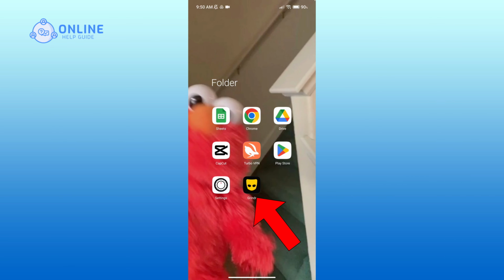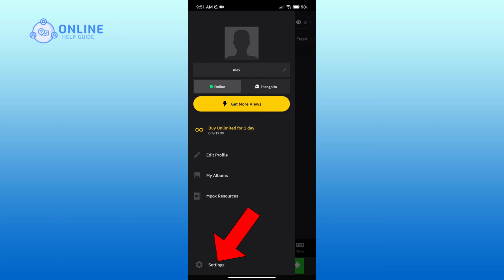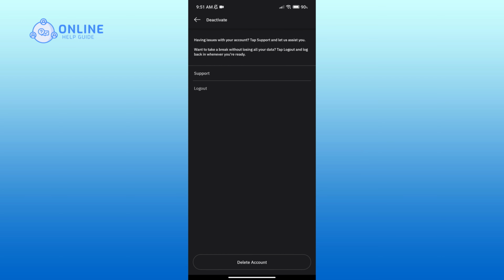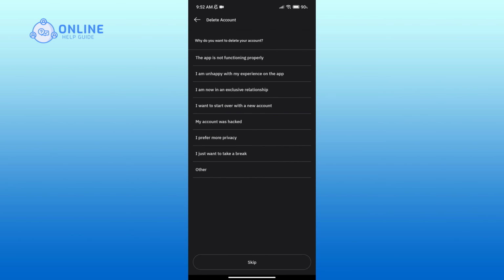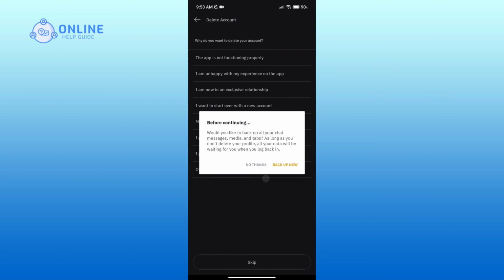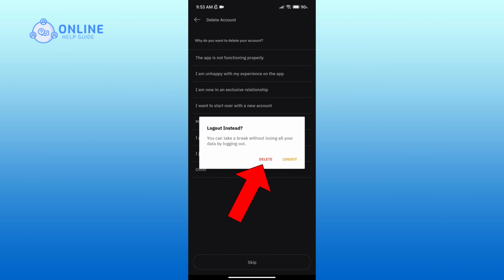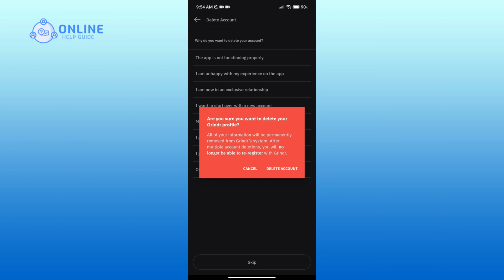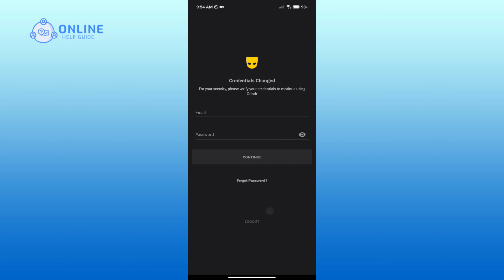How to Delete Your Grindr Account? 2023 (Quick & Easy) | Grindr App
Deleting process! This tutorial guides you through the steps to delete your Grindr account. Whether it's for a fresh start or moving on from the app, learn how to navigate the account deletion process securely. Watch and say bye bye to your Grindr account!

Chapters
00:00:00 Intro
00:00:17 Delete Your Grindr Account
00:01:09 Outro